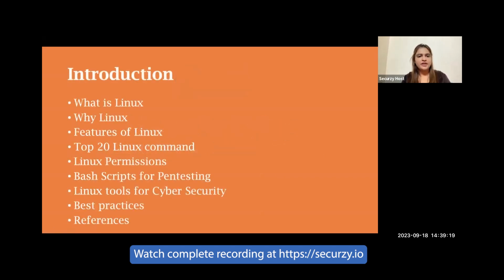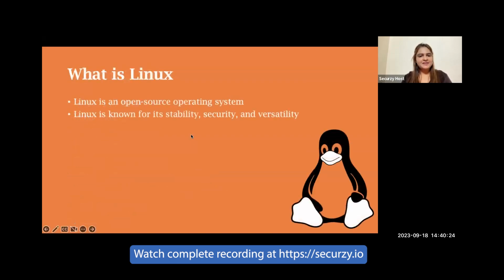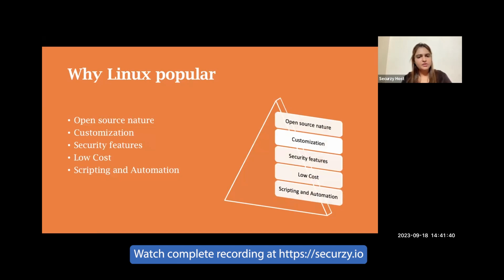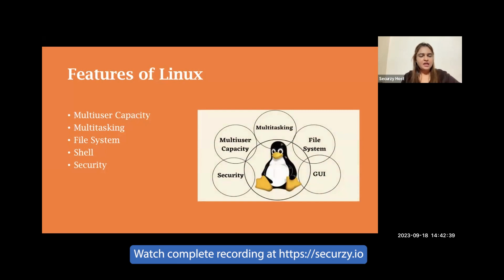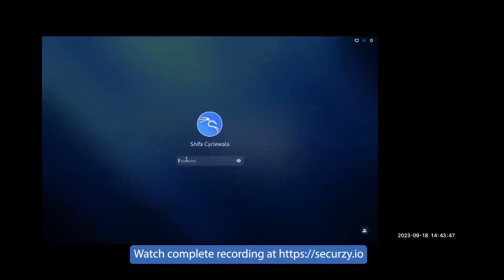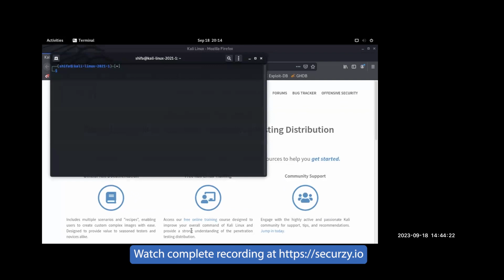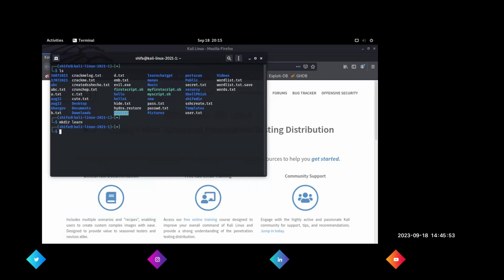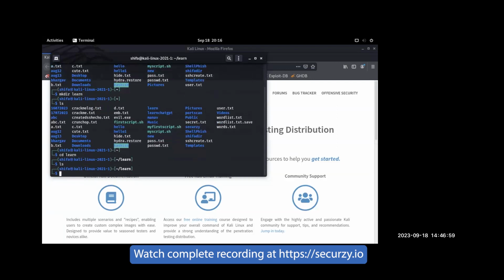Linux for Pentesting - with Shifa Cyclewala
Join us on an informative journey into the world of Linux for Pentesting, guided by the experienced instructor Shifa Cyclewala.

🔒 What to Expect:

1. Introduction to Linux for Pentesting
Begin with the basics and understand the role of Linux in the realm of penetration testing. Explore its significance and versatility in cybersecurity.

2. Essential Linux Tools for Pentesting
Learn about the key tools and utilities available in Linux that are essential for penetration testing activities.

3. Setting Up Your Linux Environment
Get insights into setting up a secure and efficient Linux environment for pentesting purposes.

4. Hands-on Demonstrations
Follow along with Shifa Cyclewala as she provides practical demonstrations of using Linux for pentesting.

5. Real-world Applications
Explore real-world scenarios and use cases where Linux proves to be a powerful tool for penetration testers.

🚀 Don't miss out on this opportunity to enhance your cybersecurity skills with Linux.

🔒🛡️ Looking to expand your cybersecurity knowledge?

Don't miss out on the complete recording, available exclusively on Securzy Pro